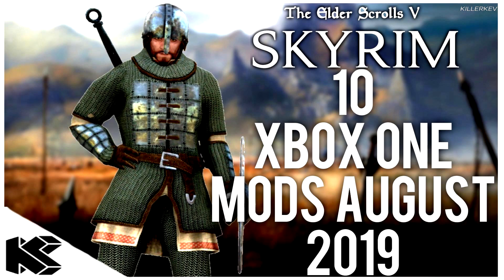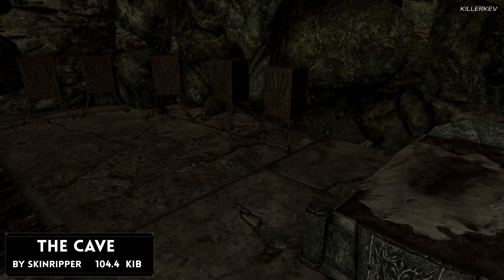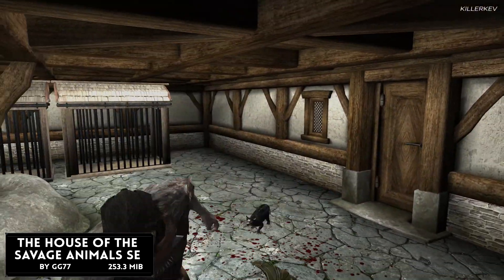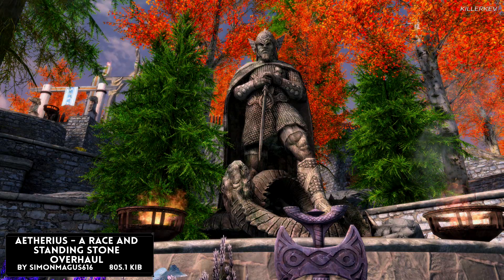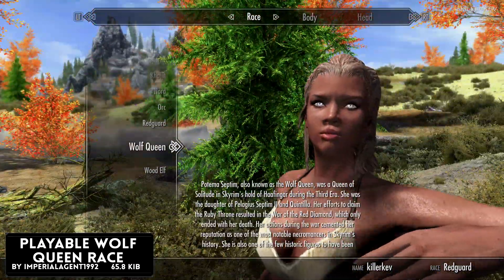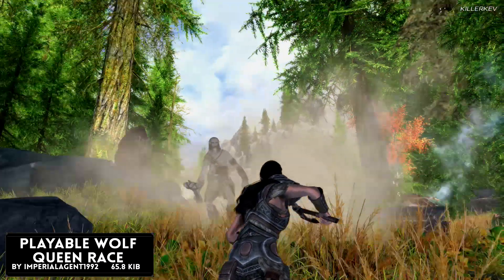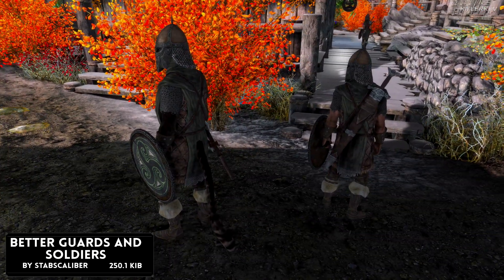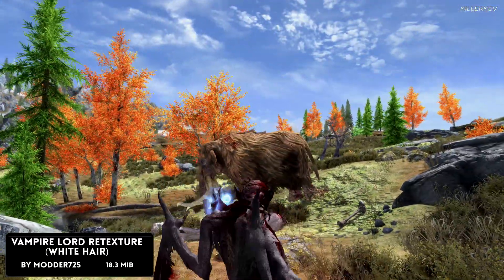Skyrim Special Edition: ▶️10 Xbox One Mods◀️ August 2019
What is up guys Killerkev here and today I am going to be Show casing The best 10 mods for The Elder Scrolls: Skyrim Special edition on Xbox One that released in August 2019 on the Bethesda.net What one was your favourite ?

◼️Music In this Video Is by:
◼️Vexento

Skyrim Special Edition: ▶️Top 10 Xbox One Mods◀️ August 2019